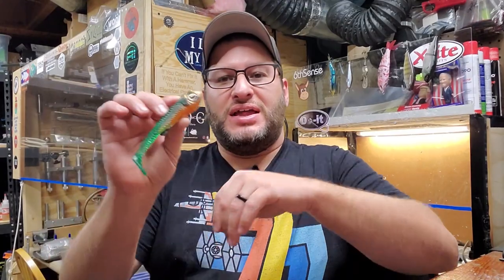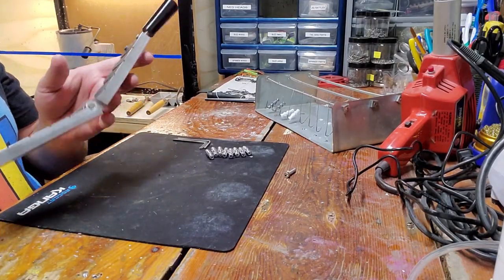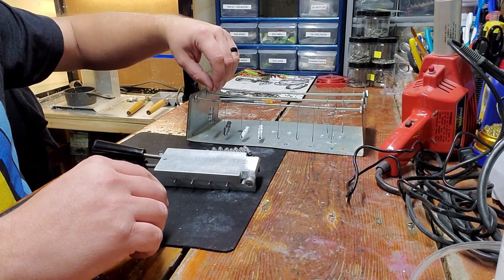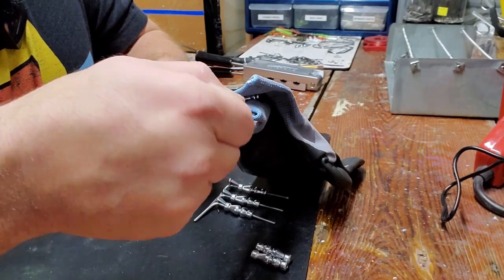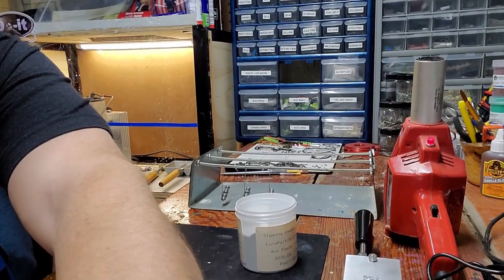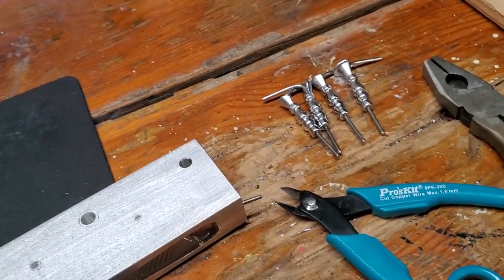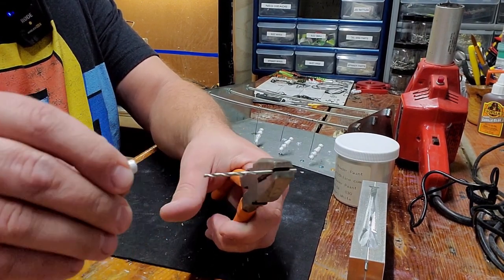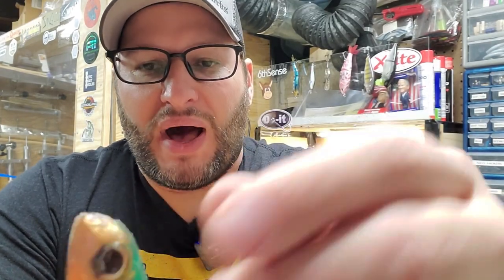Line Thru Swimbaits (PART 1)(INSERT MOLD)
In this episode we make some Line Thru swimbait lead insert with a mold that I bought from CNC Molds N Stuff. This is part 1 of a series, next video we will start working on the actual swimbaits!